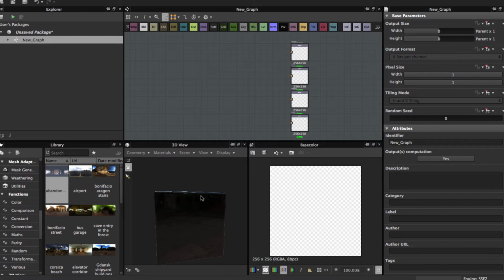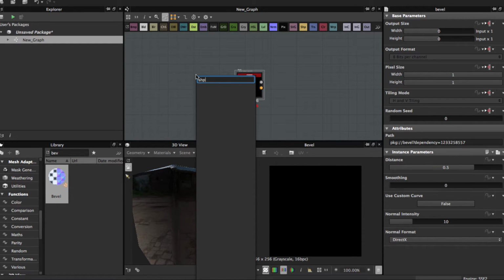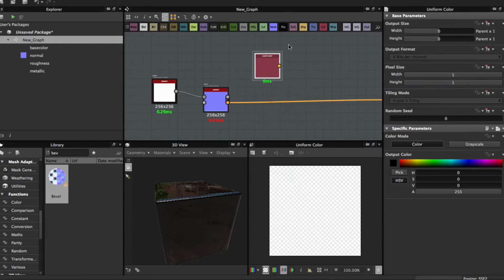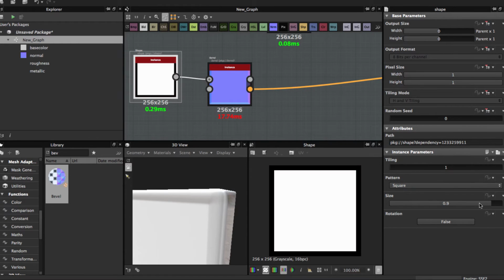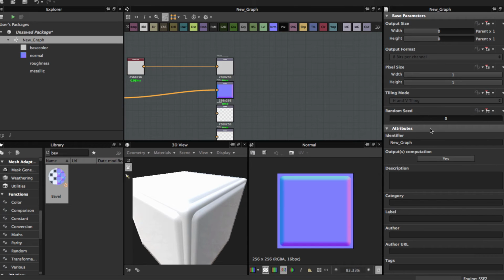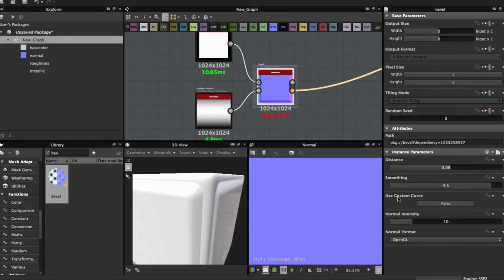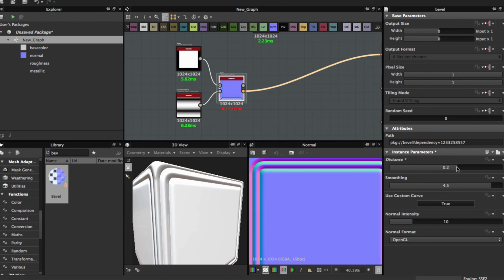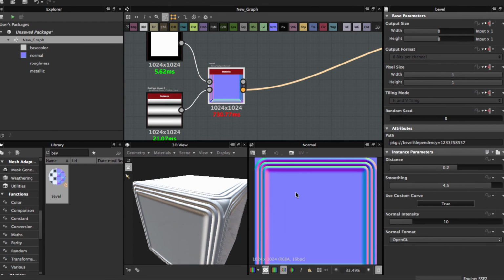Substance Designer For Beginners - Bevel Node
Substance Designer For Beginners - Bevel Node, In this tutorial you will learn how use the bevel node in substance designer to achieve betters results to creat normal maps, and hardsurfaces textures